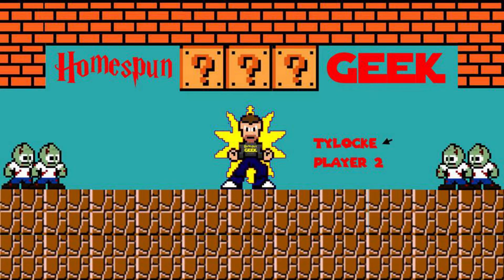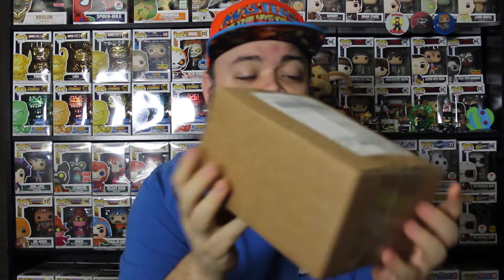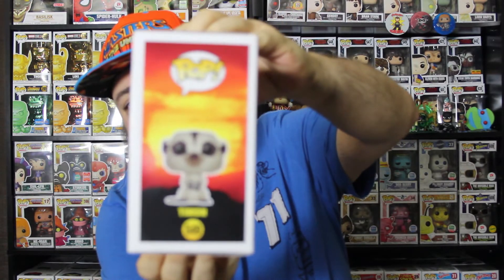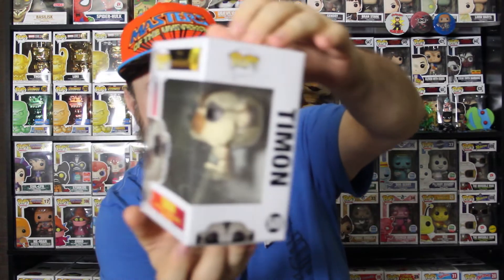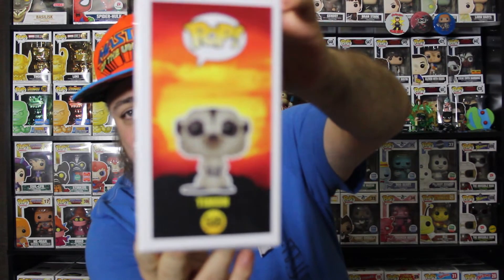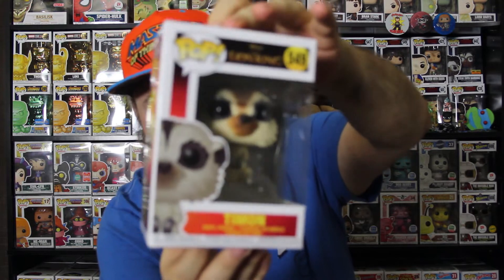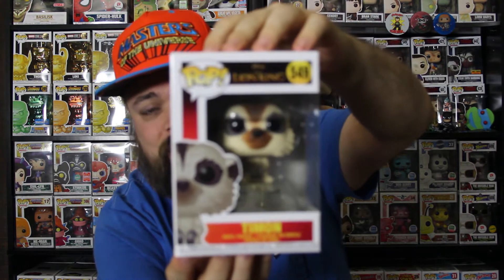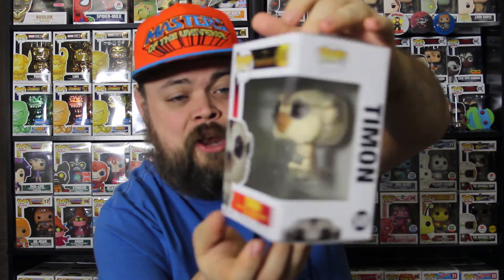Chrono Toys May Challenger Mystery Box!!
This is the May Challenger series box from Chrono Toys!!